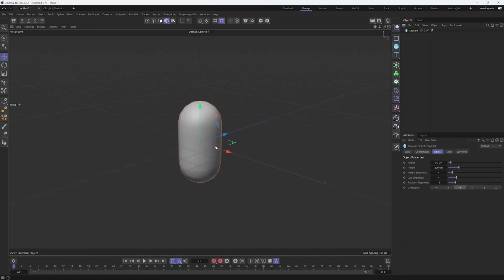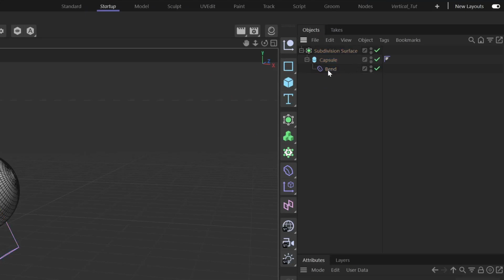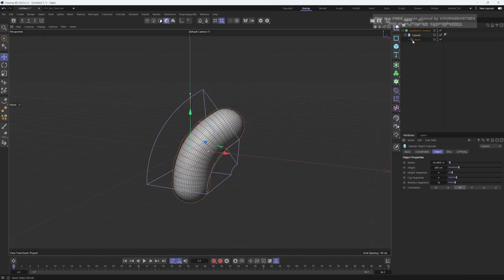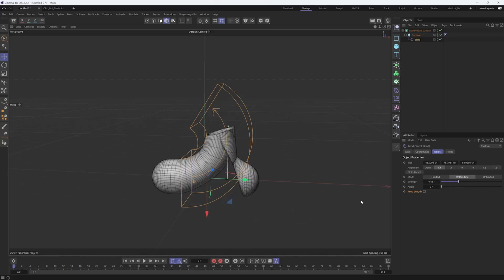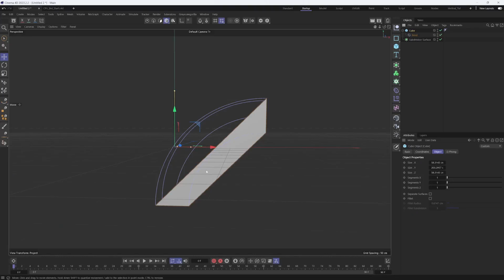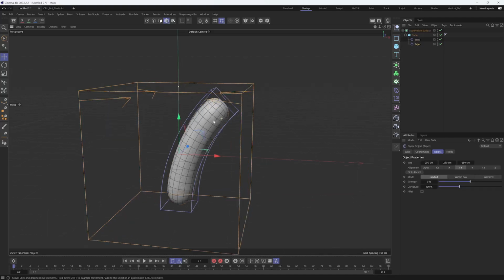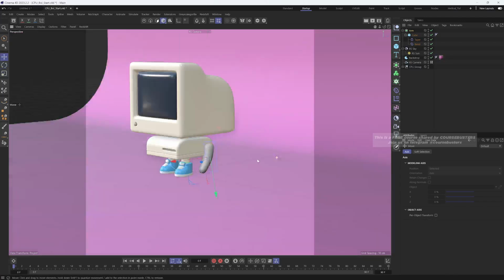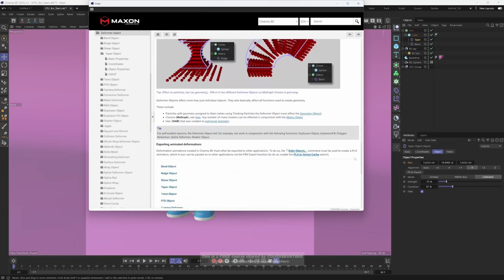2 5 Deformers 101